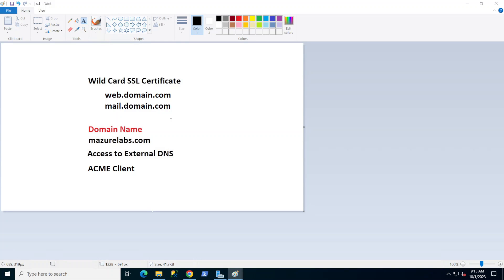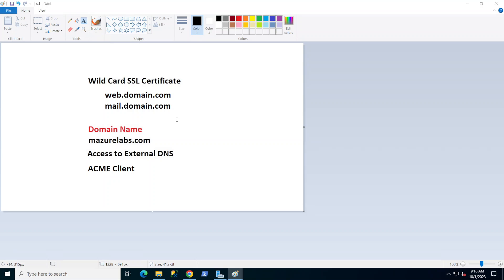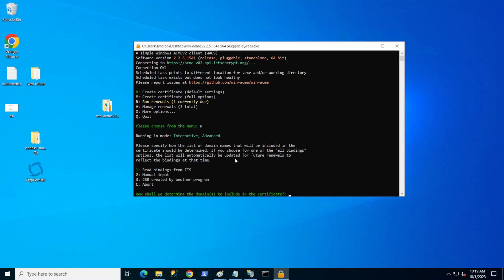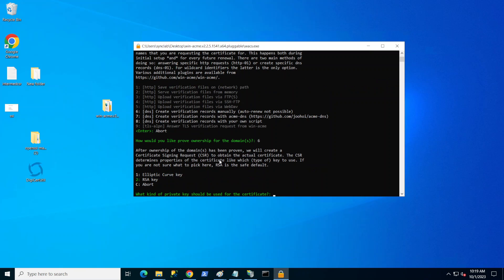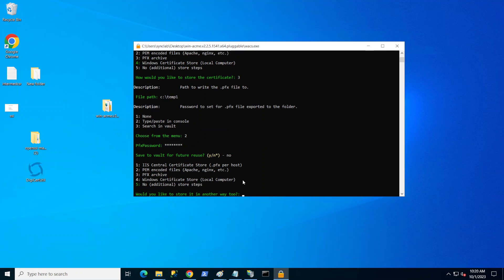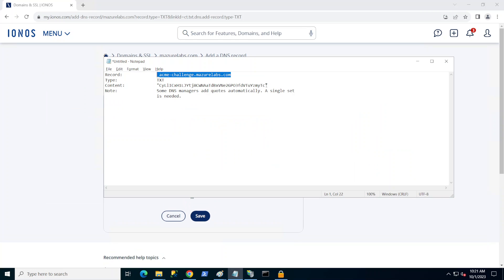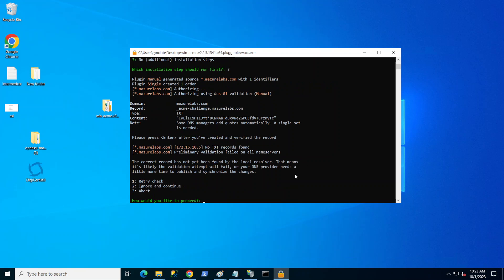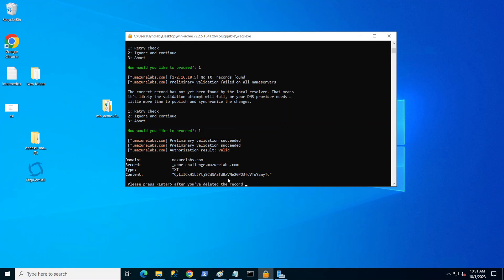Free SSL Certificate for Website - WildCard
In this video I am going to show you a step-by-step process for obtaining a free wildcard SSL certificate and keep your site safe with HTTPS encryption